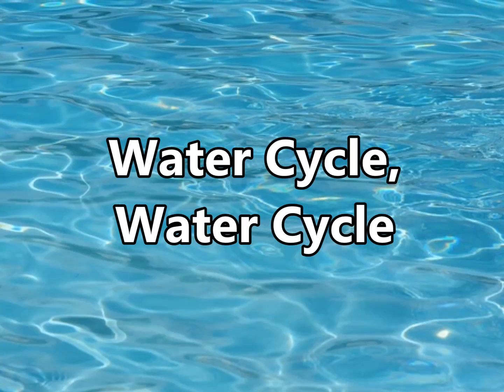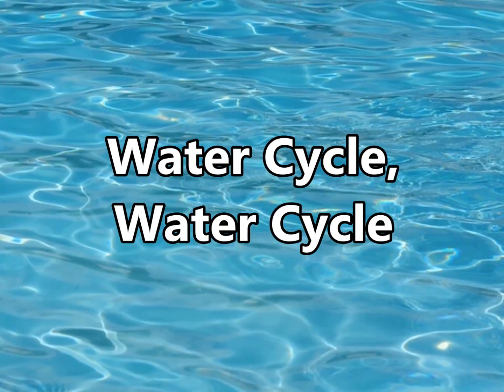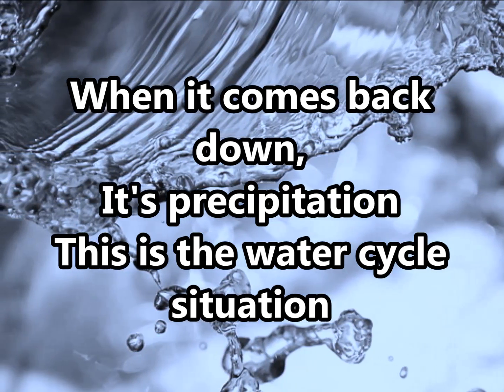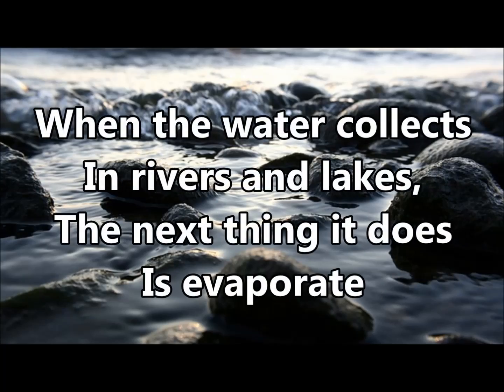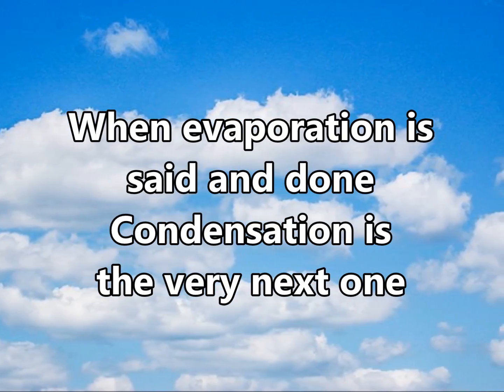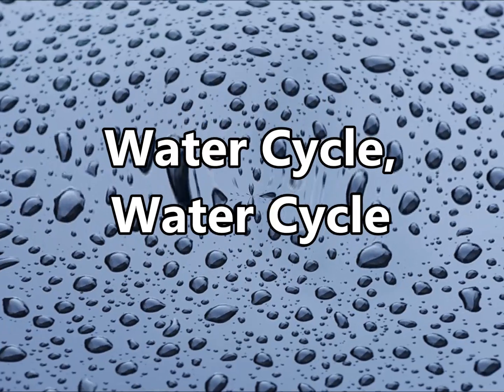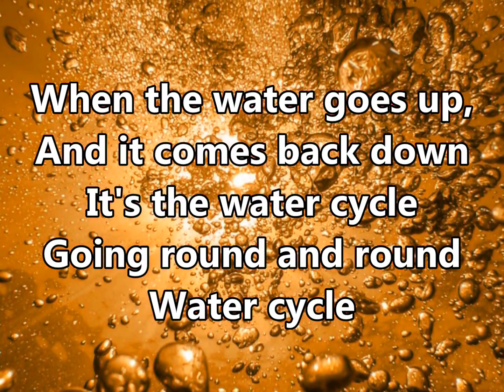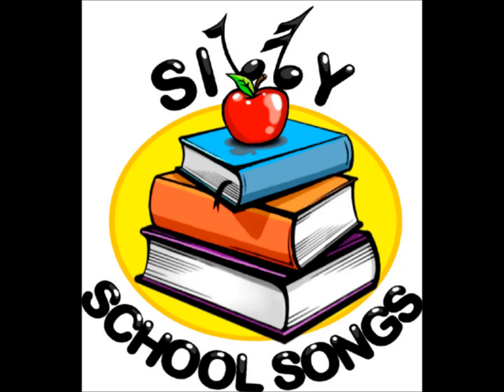The Water Cycle Song | Silly School Songs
This catchy song is all about the water cycle.

Lyrics:

When the water goes up and it comes back down
It's the water cycle going round and round
Water cycle
Water cycle

When the water goes up it's evaporation
When it sits in the cloud it's called condensation
When it comes back down it's precipitation
This is the water cycle situation
Water cycle
Water cycle

When the water collects in rivers and lakes
The next thing it does is evaporate
Water cycle
Water cycle

When evaporation is said and done
Condensation is the very next one
Water cycle
Water cycle

When the clouds are full and the rain starts to fall
Precipitation is what it's called
Water cycle
Water cycle